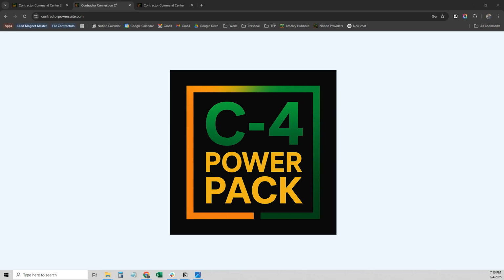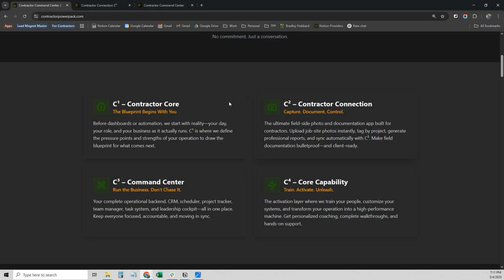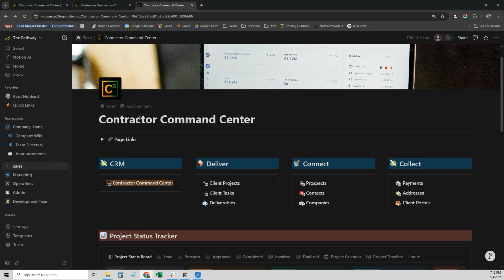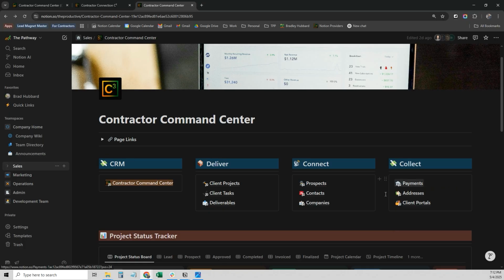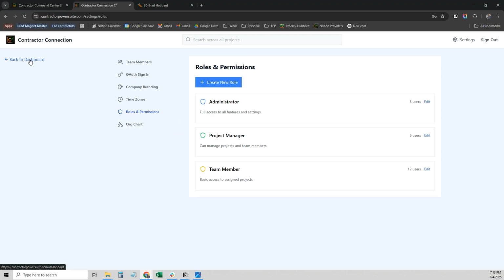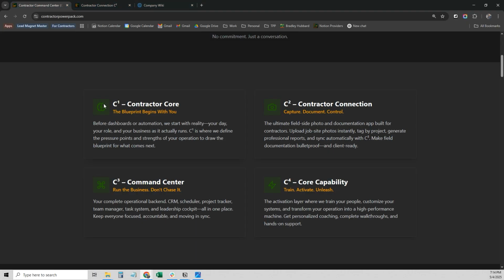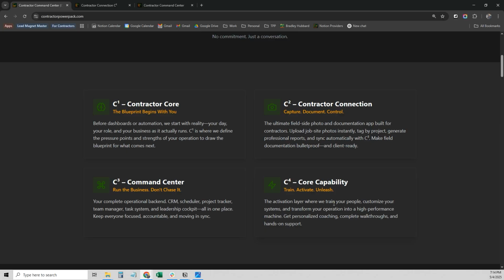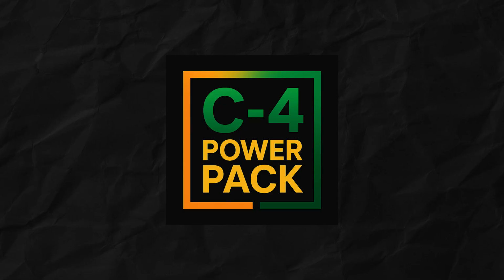C4 PowerPack: Build a Fully Owned System for Your Contracting Business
Unlock the full potential of your contracting business with a system designed to give you total control, connection, certainty, and capability.

This walkthrough breaks down how the C4 PowerPack transforms your operations into a fully owned, automated asset - with the power to collect payments, assign roles, manage crews, and run your business the way *you* want.

- How the Contractor Command Center gives you true decision-making power
- The role of the Contractor Connection app for teams
- Why Core Capability Training is the glue that brings it all together

Get a clear system that runs your projects, manages crews, and scales with your business - no more duct-taped subscriptions or half-baked tools.

You're not just getting tools - you're building a business asset that works exactly how your team works in the real world.

*Timestamps:*
0:00 - Intro and Overview of the C4 PowerPack
0:17 - The Role of Standards and Discovery in Contractor Systems
0:37 - Contractor Connection App for Field Crews
1:17 - Contractor Command Center: Your Business Brain
1:52 - Integration with QuickBooks, Hover, and EagleView
2:17 - Project View: Documents, Estimates, and Payments
3:00 - Managing Clients and Teams with the Command Center
3:13 - Core Capability Training: Unlocking the Full System
3:59 - Bringing It All Together for Real-World Contractor Success
4:27 - Final Thoughts: Own Your System, Automate Your Success